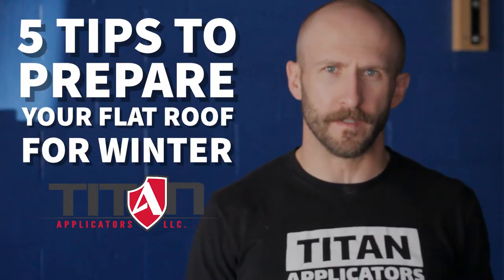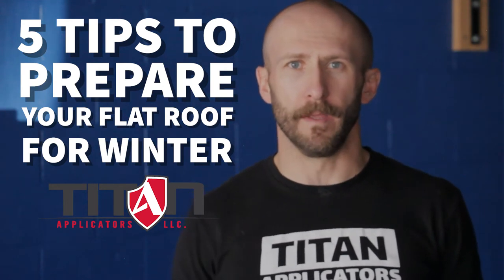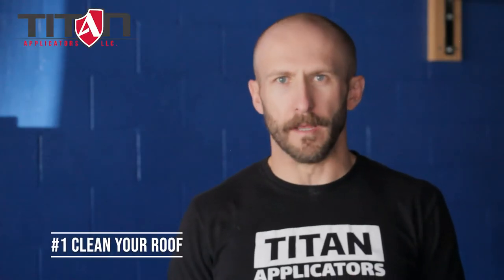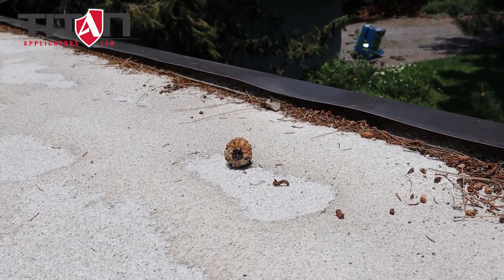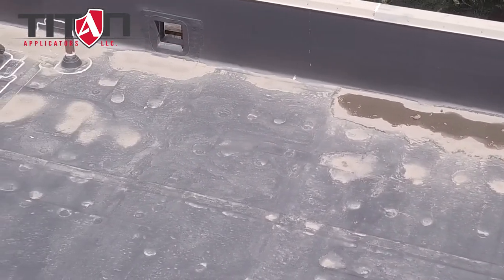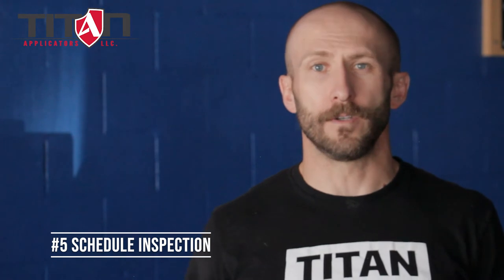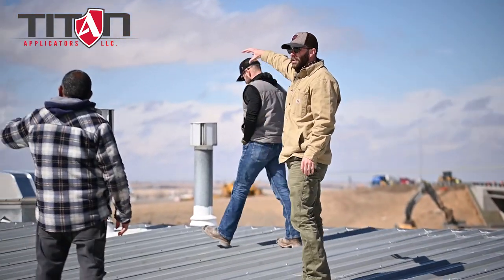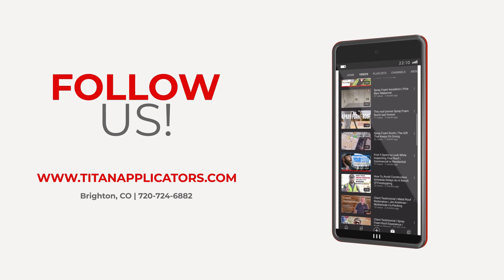5 Tips To Prepare Your Flat Roof For Winter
HOW TO PREPARE YOUR COMMERCIAL ROOF FOR WINTER

As a commercial building owner or real estate property manager in Colorado, you should be inspecting and maintaining your roofs year-round. But don’t get your panties in a wad if you haven’t; you’re not the only one. Plus, it’s better late than never! Especially before the snow starts to fly.

Winter is knocking on the door and a commercial roof inspection now can will prevent big problems down the road. Commercial roofing systems in Colorado are the victims of heavy expansion and contraction in the winter. Temperatures fluctuate between frigid lows at night and warm highs during the day. These constant temperature swings will create stress on many different parts of your roof and compound small issues into much worse scenarios.
The temperature swings not only create movement issues but also contribute to the freezing and thawing of snow, sleet, and water. As a result, ice tends to build-up and inhibits the proper flow of water. This is bad for multiple reasons: unnecessary weight is added to the structure of your real estate, water can flowin wrong directions (finding its way into your facility), and gutters and downspouts can be blocked.

If your hands are full, give us a call! We would love to help you prepare your roof for winter. If you decide to perform the work in-house, that’s cool too! Just heed our information below and please be sure to follow good roof safety practices.

5 TIPS TO PREPARE YOUR ROOF FOR WINTER
Clean Your Commercial Roof
The changing color of autumn leaves were beautiful in September but now they are a rotting brown pile of nastiness just waiting to block your drains and gutters. Once a layer of snow covers all the leaves, twigs, trash, and other miscellaneous objects, those said items will be much more difficult to remove.

As we’ve mentioned, little issues can become big problems if they aren’t addressed right away. Typically, you won’t find out just how big they are until Spring rolls around!

Inspect Your Surroundings

Keep your head on a swivel. Check your six. Look alive.
Identify risk factors that have the potential to cause damage to your roof by performing a quick, but thorough, hazard assessment. Are there tree branches hanging above/near your roof? If so, it might be a good idea to cut them down. Tree limbs weighed down with snow have the potential to break onto your roof and penetrate your roofing system.

Prepare A Snow & Ice Removal Plan
Most commercial facilities and flat roofs in Colorado have been designed to handle the weight; it’s called "Snow Load.” As a result, it's probably unnecessary to remove snow from your facility. Nonetheless, we recognize that there are instances with snow and ice removal may be necessary. It is a good idea to identify the areas that are prone to drifting snow and ice accumulation before they occur. This will allow you to mobilize and execute winter-time roof inspections as efficiently as possible.
If you do have to go onto your commercial roof in the wintertime, remember to follow good roof safety practices. Even if the snow looks soft and fluffy on top there may be a slippery sheet of ice underneath.

Make Necessary Repairs
Autumn is your last ideal opportunity to make any necessary repairs to your roof before it is buried in the snow. Identifying and fixing issues will help ensure your roof stays watertight. Small cracks in membranes and gaps in flashing can be widened during the winter. Additionally, many roofing products used for the repair need to be kept warm before or during installation.

Schedule An Inspection
At the end of the day, you probably have 236 other items on your “to-do” list. It’s important to have your roof inspected before the cold winter months creeps-in, but you and your team can find a lot of other things with your feet safely planted on the ground. A thorough roof inspection by an experience and licensed commercial roofing contractor can save you a lot of money by properly detecting problems early.

A trained eye will look at roof traffic patterns, drains, gutters, flashings, seams, and other important elements of your facility. Furthermore, she/he will identify moisture infiltration, faulty details, and other weak spots over your building.